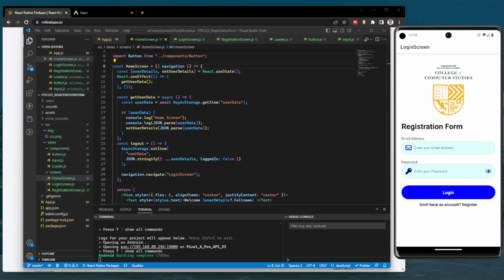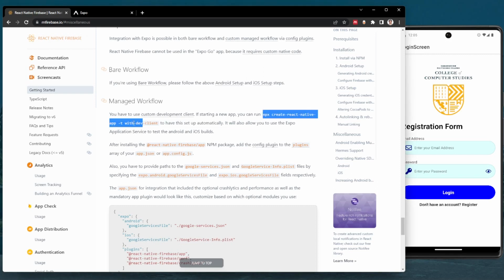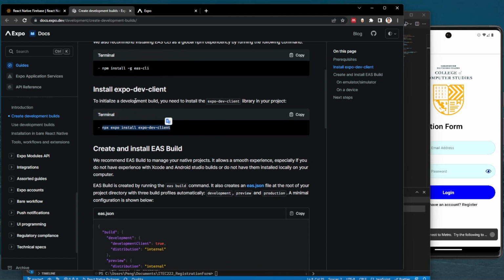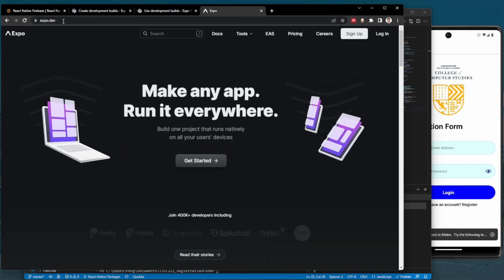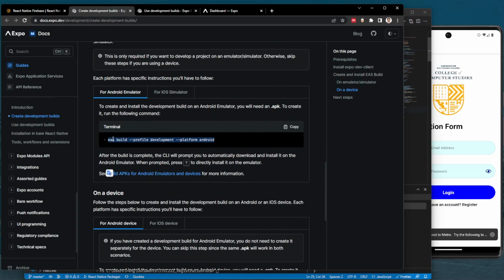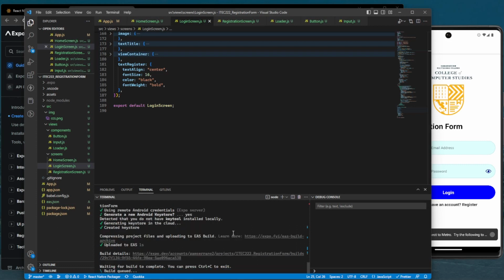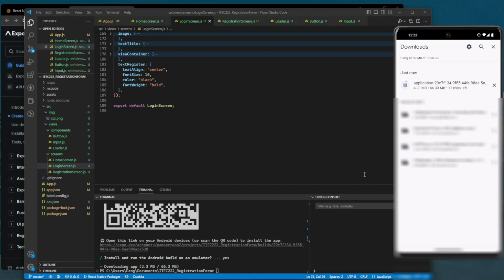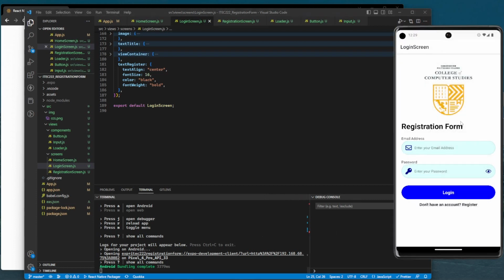1. React Native (Expo) Firebase Authentication Google Login (Android) | EAS Build